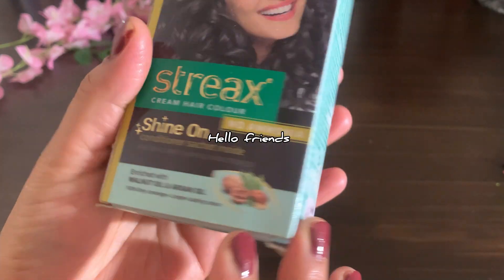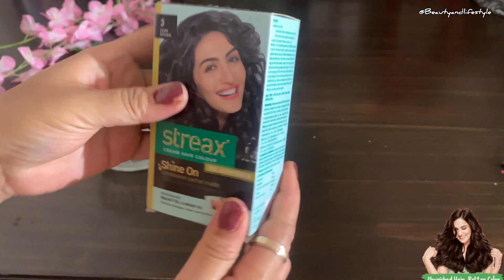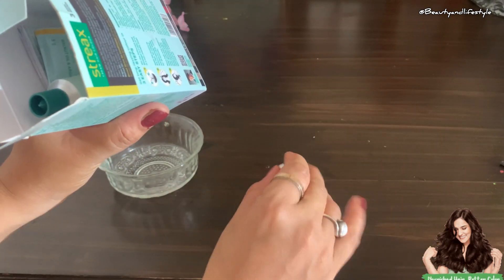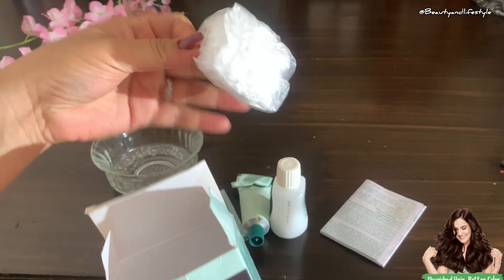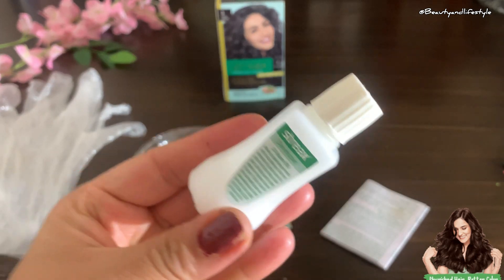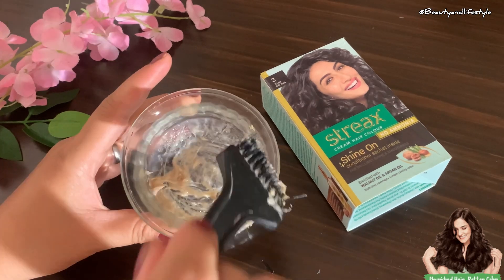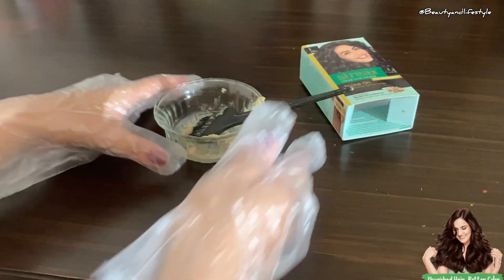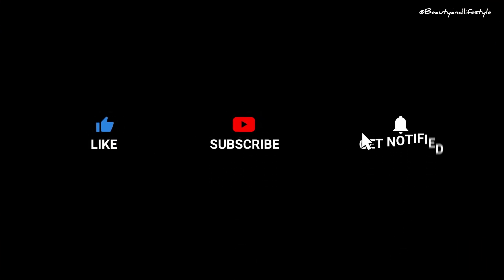DIY Streax Hair Color at Home - EASY Tutorial for Beginners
Learn how to easily color your hair at home using Streax hair color with this beginner-friendly DIY tutorial. Follow along step by step to achieve beautiful and vibrant hair color right from the comfort of your own home. Say goodbye to salon appointments and hello to stunning hair color results with this easy-to-follow guide. Perfect for those looking to switch up their hair color without the hassle and expense of going to a professional salon.
how to use streax hair colour at home
streax hair highlights at home
how to use streax highlight colour at home
streax black hair colour how to use
how to use streax blue hair colour at home
hair colouring at home streax
how to apply streax red hair colour at home
how to apply streaks hair color
how to use streax insta shampoo hair colour
how to use streax highlighting kit
streax tender loving colour hair color how to use
how to apply streax burgundy hair colour at home
how to use streax hair colour at home hazel brown